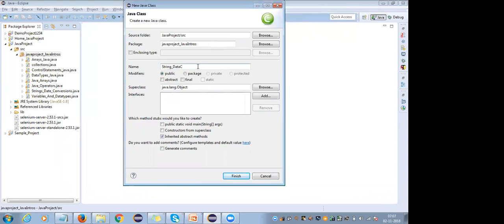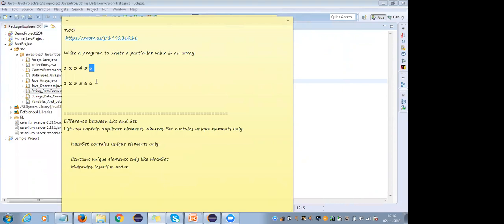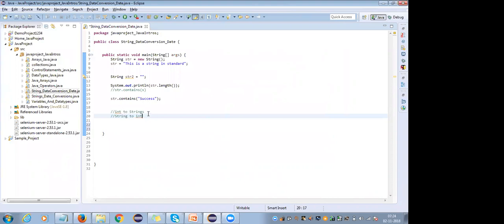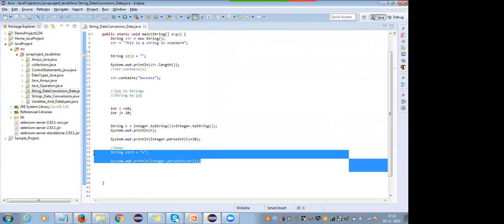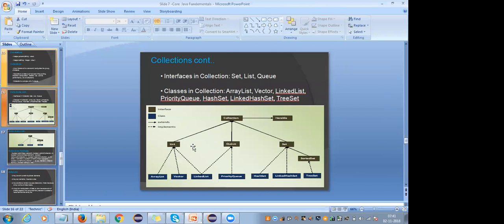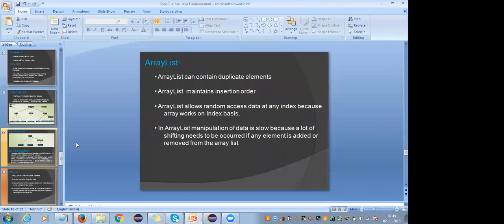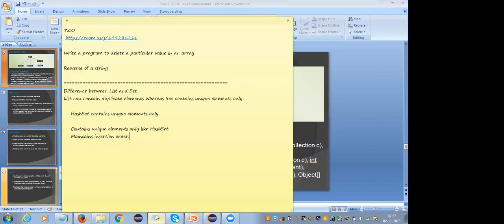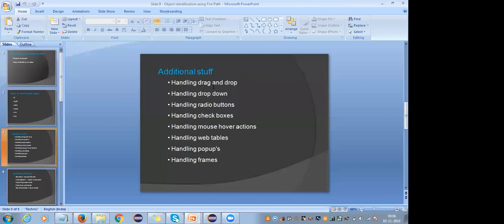QA Training Part 7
QA training by Nice Global solutions